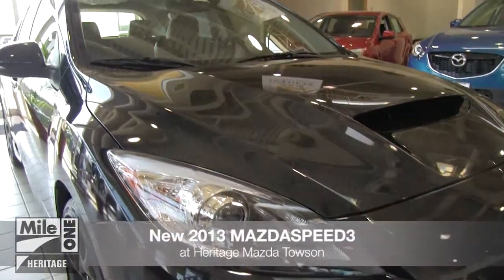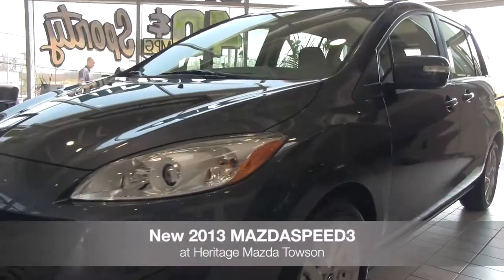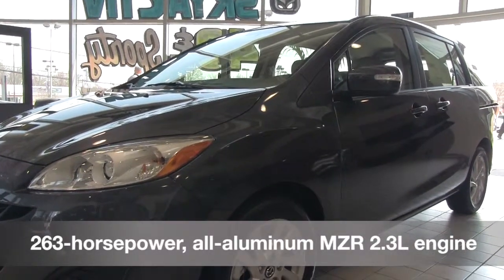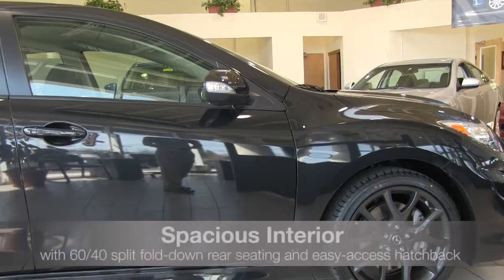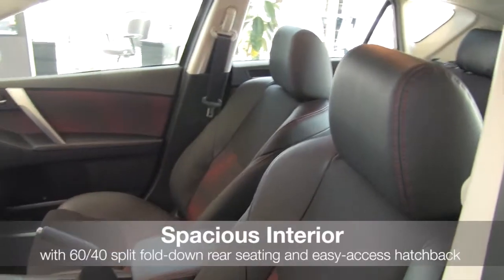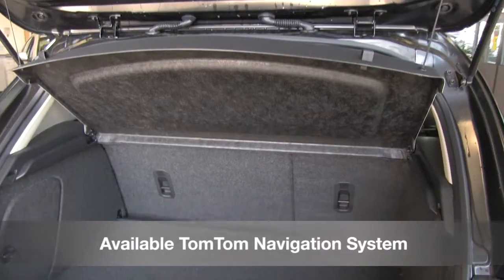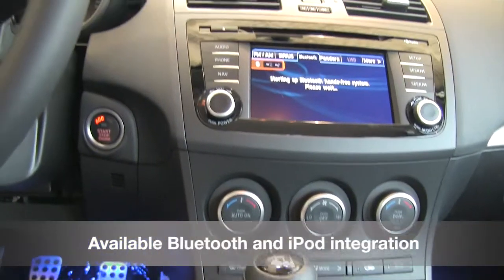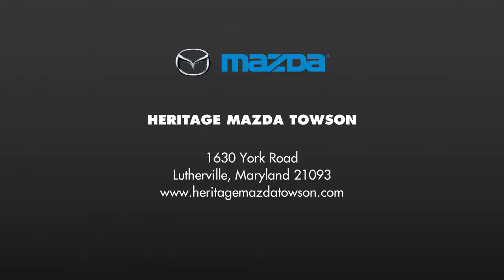New 2013 MAZDASPEED3 Video Tour MD | Mazda Dealer Towson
The new 2013 MAZDASPEED3 is available at Heritage Mazda Towson, your Mazda dealer in Towson and Baltimore, MD!

Heritage Mazda Towson
1630 York Road
Lutherville, MD 21093

Here at Heritage Mazda Towson our primary concern is the satisfaction of our customers.

We are conveniently located at 1630 York Rd. in Lutherville. Come see why over 140 customers have given us positive reviews online! Our commitment to customer service is second to none and that's why our Towson Mazda dealership is one of the premier Mazda dealers in the state of Maryland!

We invite you to shop our where you will find a great selection of new and used Mazda vehicles including the MAZDA3, MAZDA6, CX-5 and CX-9.